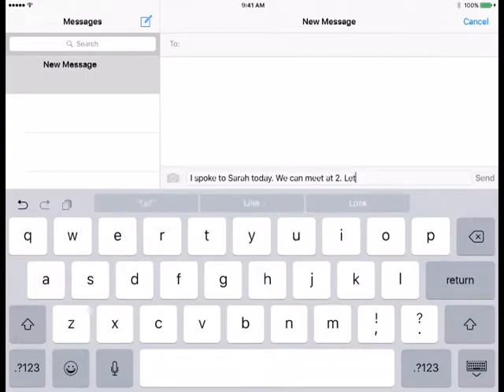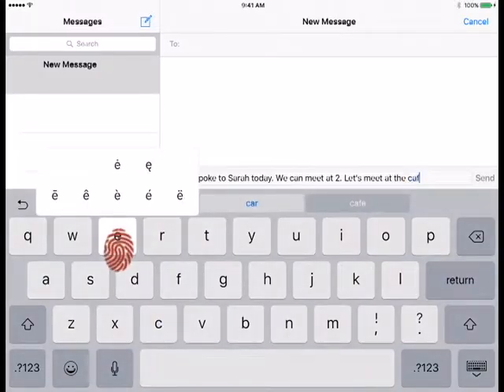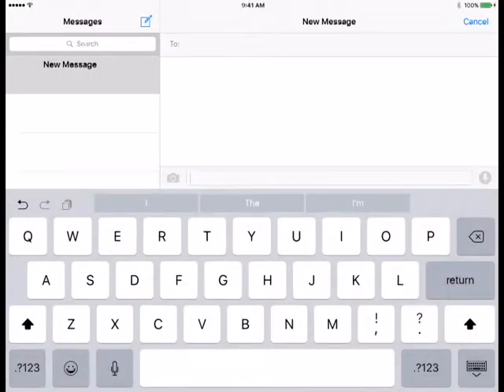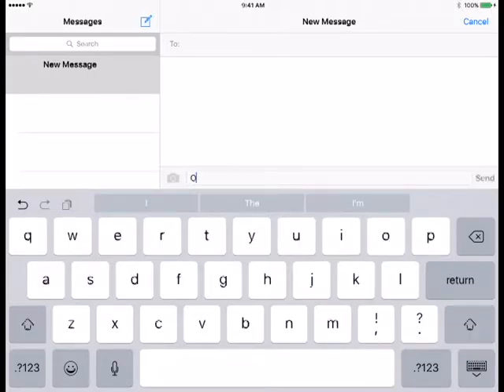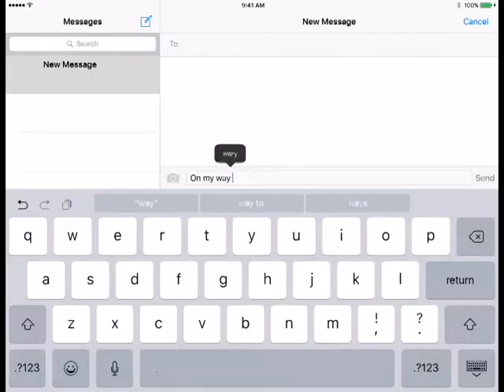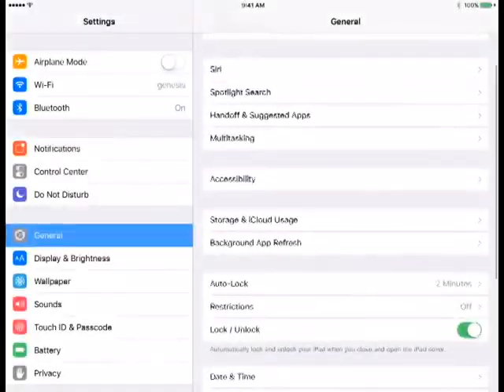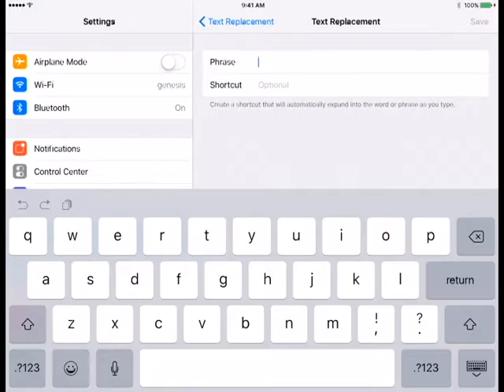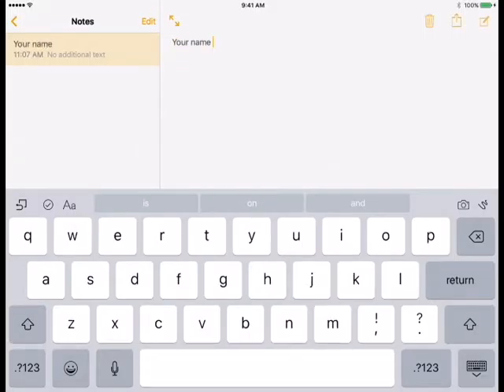Typing: Keyboard Shortcuts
Learn how to create a custom shortcut to expand into a phrase used often when typing on your iPad.